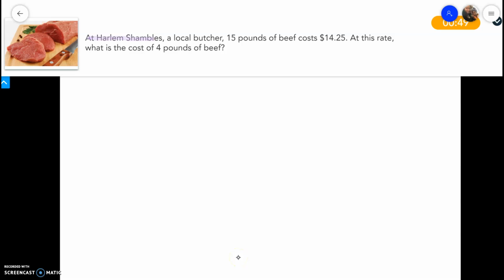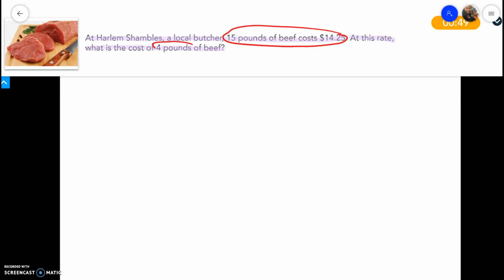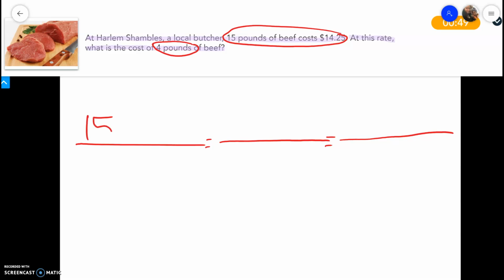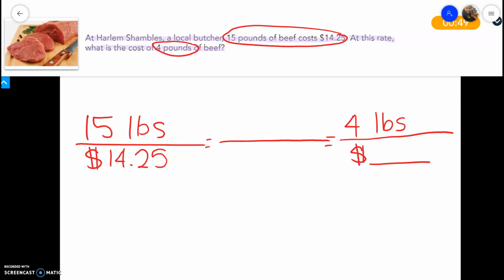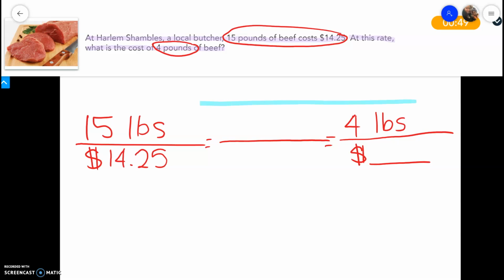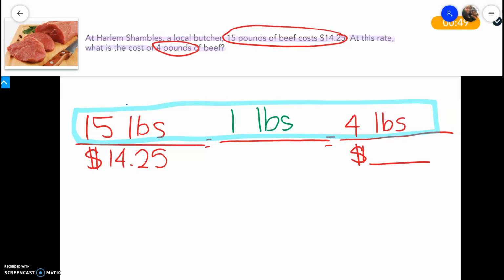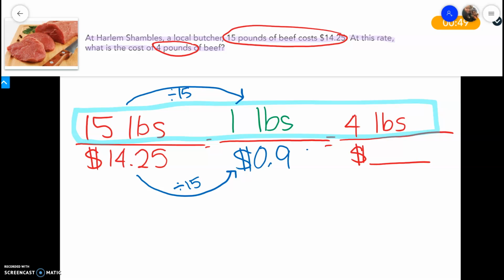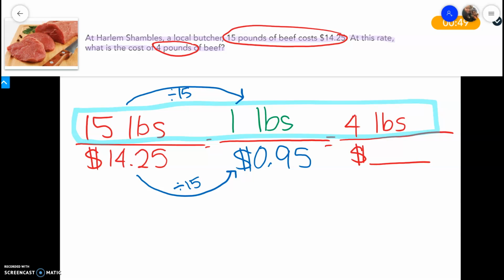U5L3 Practice answer